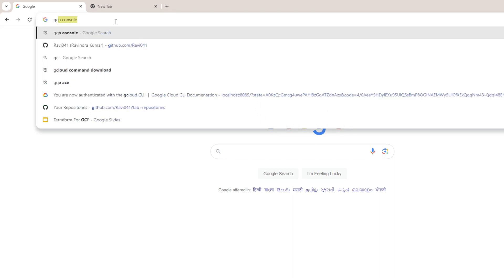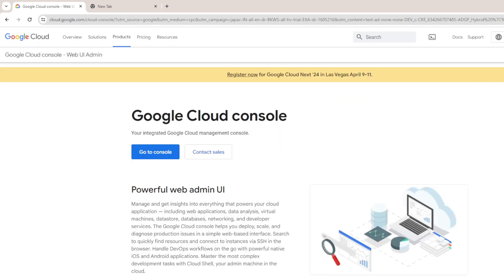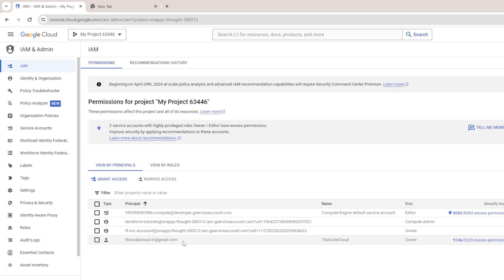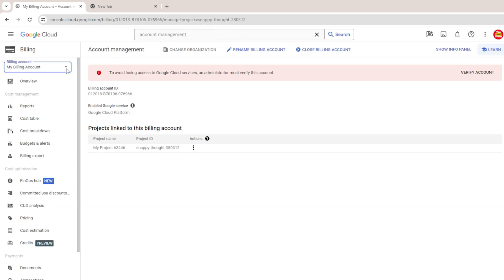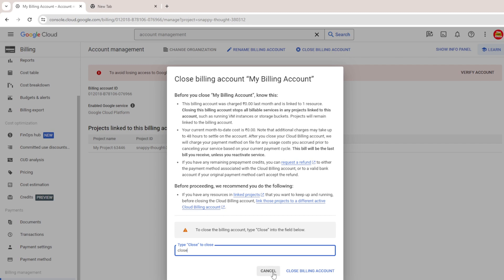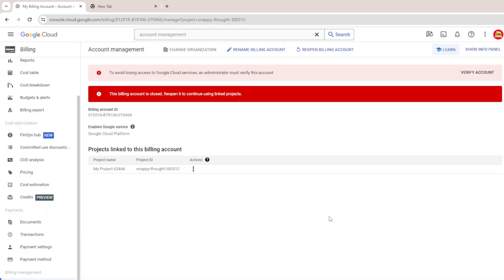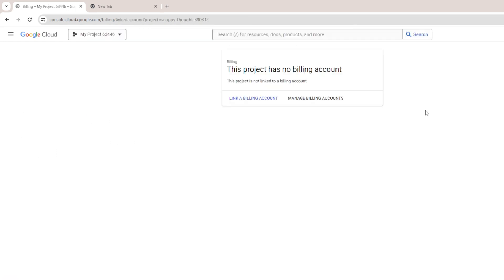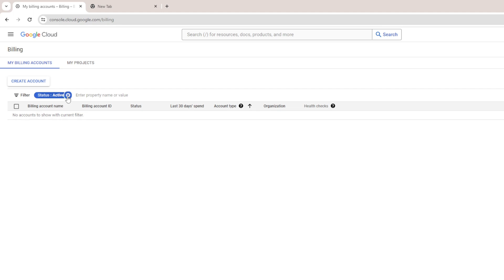How to Close Google Cloud Billing Account in 2024 | GCP Tutorials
Hello Folks, In this video I explained how we can close GCP Billing Account and avoid unnecessary charges.

WELCOME TO THIS BRAND NEW GOOGLE CLOUD PLATFORM BEIGNIIER SERIES IN 2024.